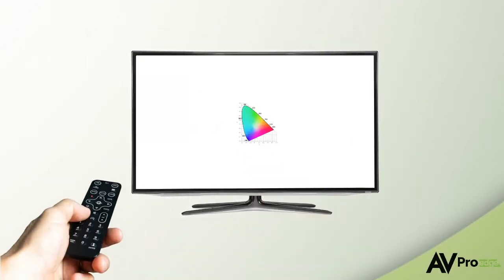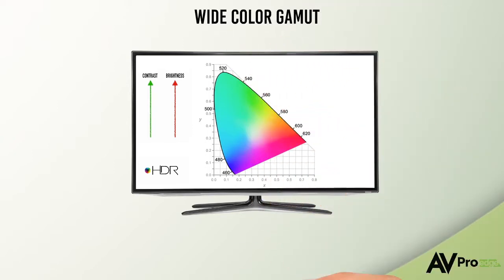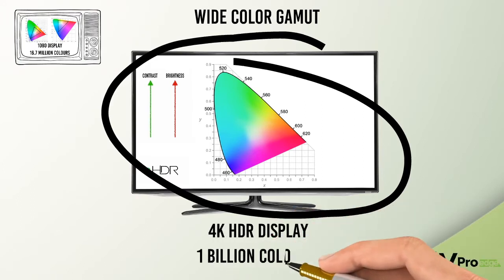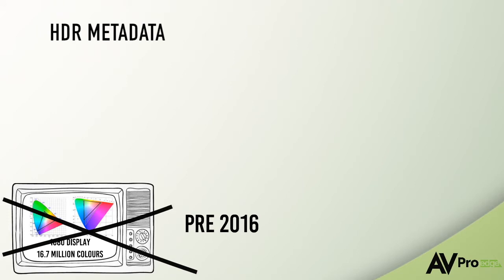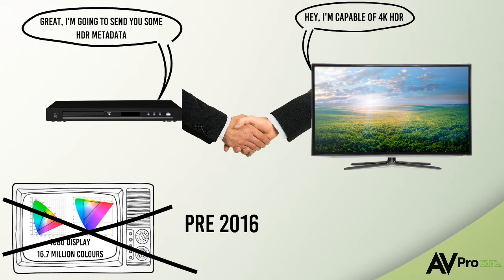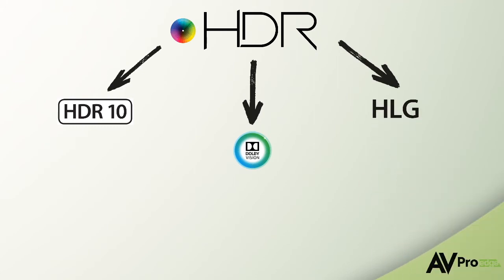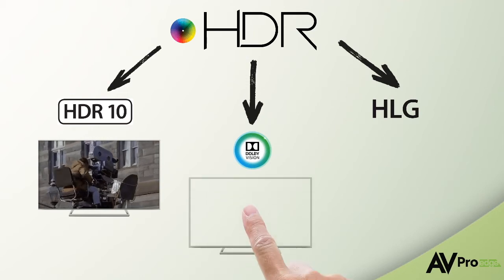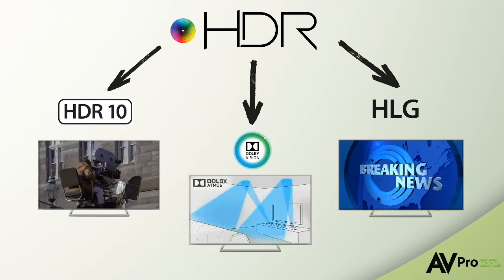What is HDR? Let's Break It Down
This next video in the understanding 4K and HDR series covers the name-sake of the series: High Dynamic Range.